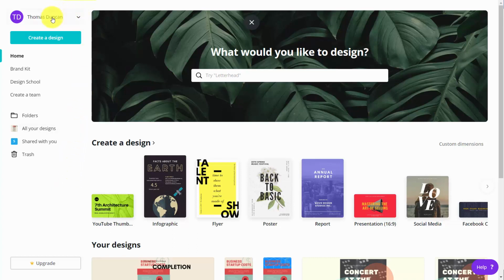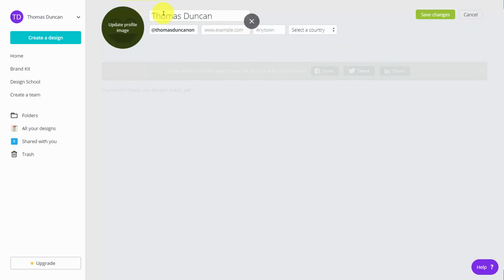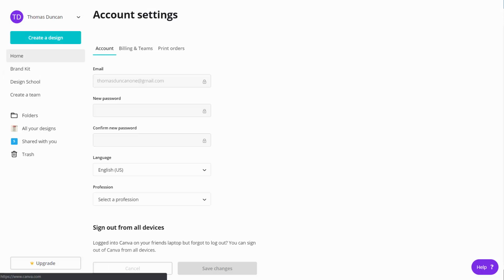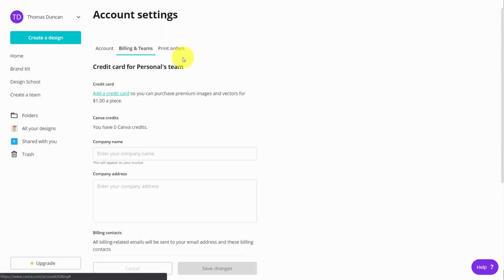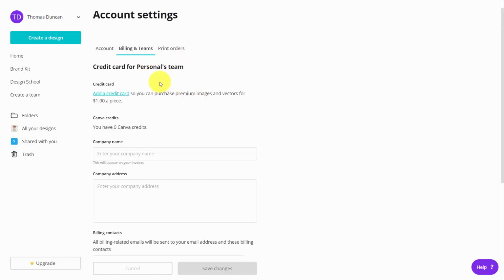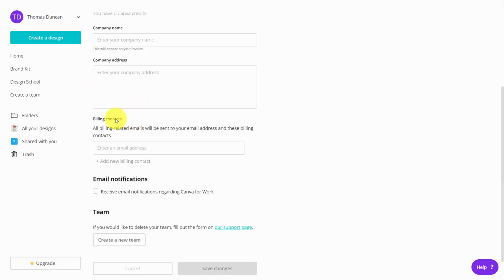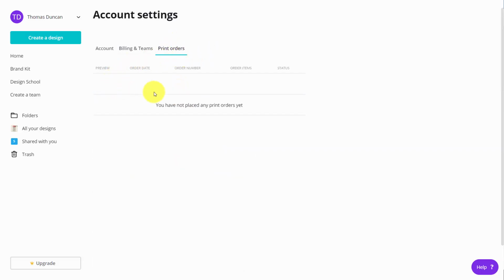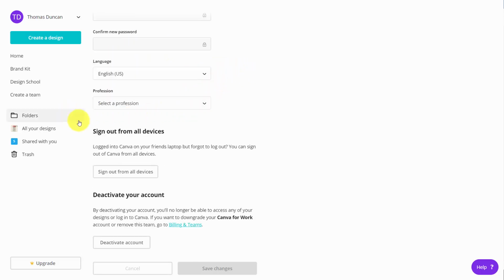How to setup your profile in Canva?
welcome back now once you've logged into

your account you will have settings that

you can configure and you're going to go

to this top menu

and you're going to have first your

public profile

and what you'll be able to do is to

click edit info

and you'll be able to update with your

image

your website and then your location if

you choose to

however you can leave all of this as the

default setting and then just click save

changes what you can also do is edit

your account settings

and it's here where you can sign out of

all of your other devices for example if

you are also logged into your mobile

device you can log out of that device

from this page

you can also manage any billing that you

have if you have in the upgraded level

now canva will give you the opportunity

to purchase premium images and other

features once you are doing design and

so if you want to have access to some of

those paid features you can add in a

credit card now this is not going to

bring you to the paid level however what

it will do is it will give you access to

some things that are only available by

payment

and if you're working with a team you'll

be able to determine what that team is

here in this area as well as the billing

there's also a tab for print orders and

what you'll see inside of the actual

canvas is that you'll have the

opportunity to print certain designs

that you are making

and you will be able to order those

designs and have them sent to you and

you'll be tracking those orders here in

this area in your account settings

now finally we're going to come back to

the account tab

and if you feel as if you want to just

deactivate your entire account you can

do that from this panel all you need to

do is to click this button that says to

deactivate your account

and what you'll notice that this is not

downgrading your account from the paid

version what you're doing is is you are

doing away with your account so that you

will no longer be able to access your

designs or even log into this account

okay so with that thanks and i will see

you in another video